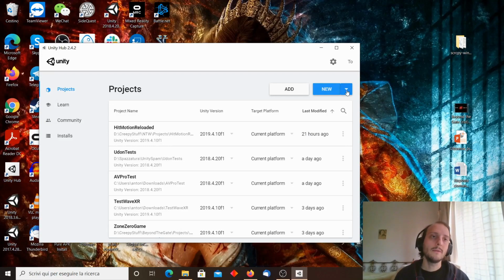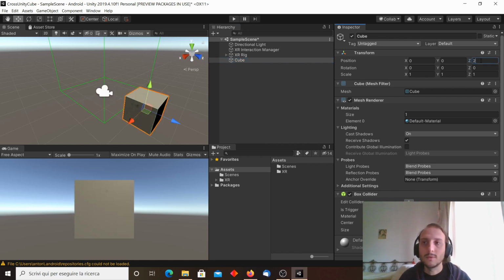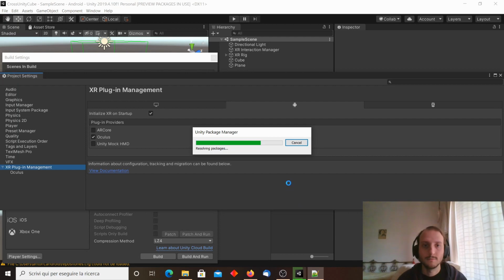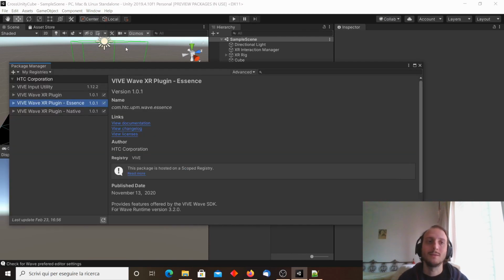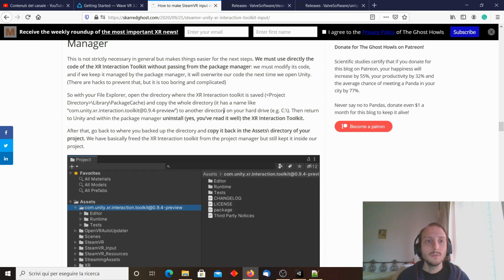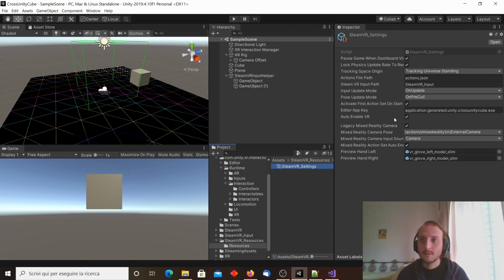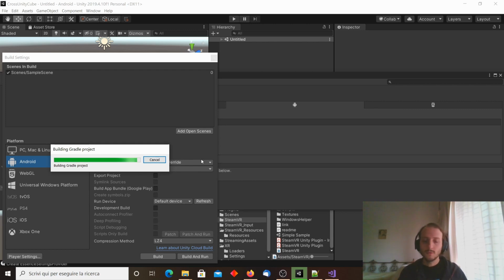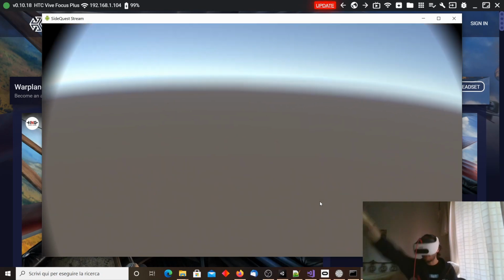How to develop VR cross-platform content in Unity (Oculus, Vive Wave, Steam VR)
A detailed tutorial on how to develop once and deploy everywhere on the various VR platforms in Unity. It exploits Unity XR Plug-In Management and XR Interaction Toolkit.

Time codes for the sections of the video:
1. Intro (0:00)
2. Project initialization (2:28)
3. Scene setup (7:00)
4. Vive Wave support (10:59)
5. SteamVR support (15:58)
6. Build (31:40)
7. Execution tests (35:08)